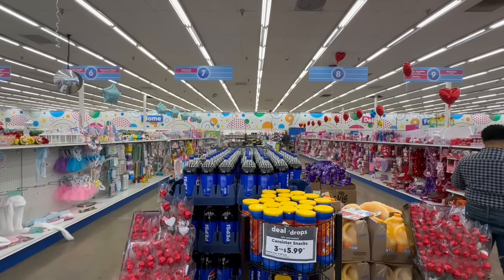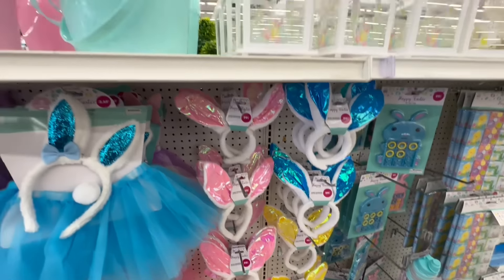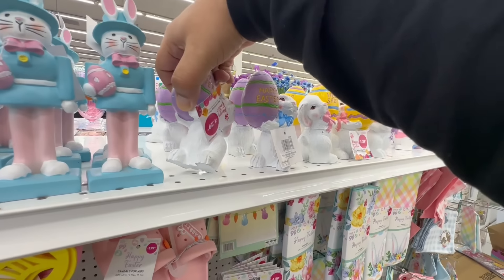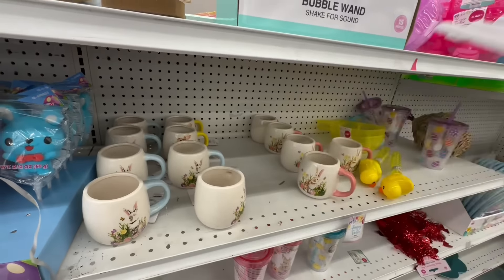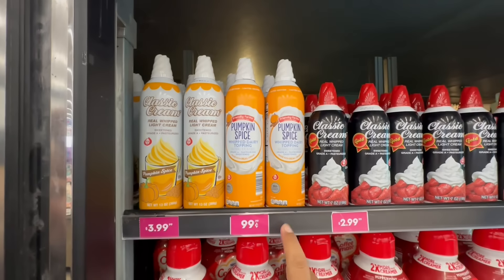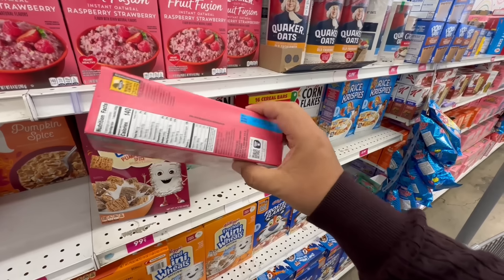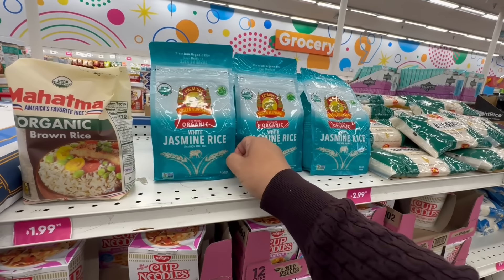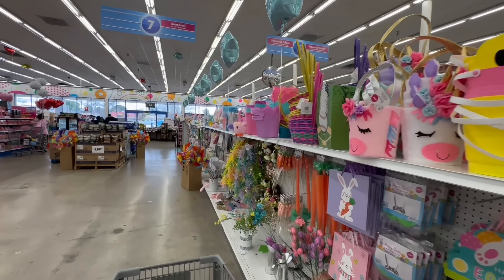The 99 Store 🐣💕 EASTER FIRST LOOK 🛍️ 99 Cents Only Stores 💯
SWAY F.

888
808